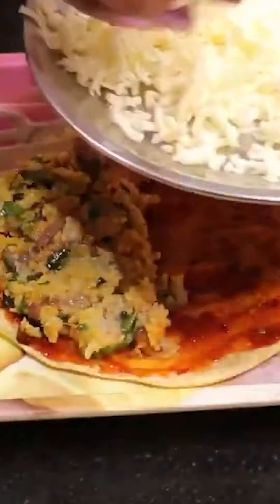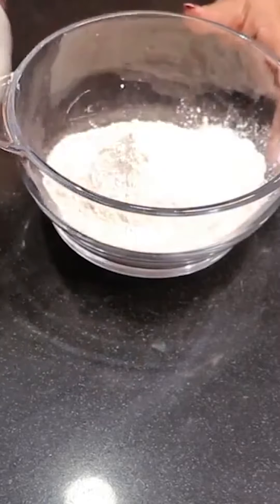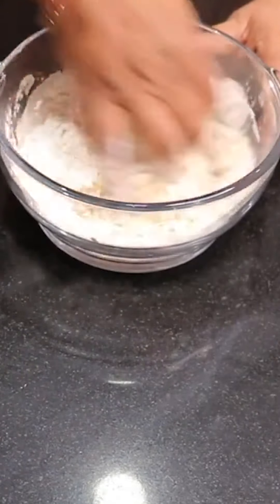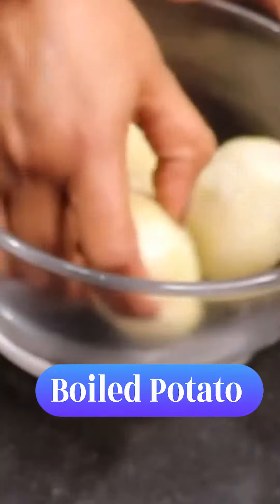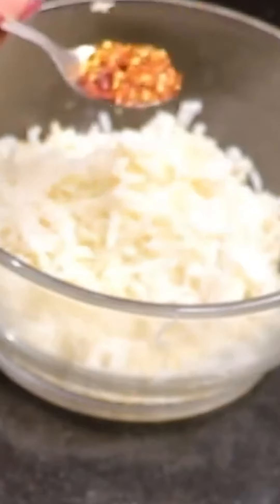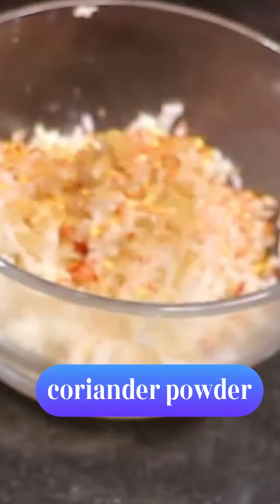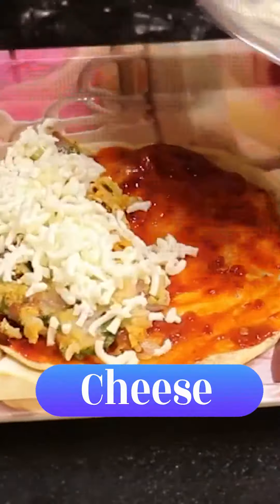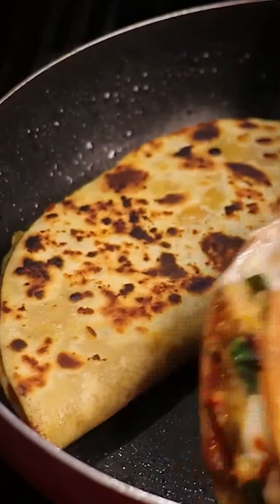तो रेस्टोरेंट ना जाएं, घर में बनाएं ऐसी रेसिपी जिसके सभी फेन हो जाएंगे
RK136 तो रेस्टोरेंट ना जाएं, घर में बनाएं ऐसी रेसिपी जिसके सभी फेन हो जाएंगे breakfast breakfastideas तो रेस्टोरेंट ना जाएं, घर में बनाएं ऐसी रेसिपी जिसके सभी फेन हो जाएंगे breakfast breakfastideas तो रेस्टोरेंट ना जाएं, घर में बनाएं ऐसी रेसिपी जिसके सभी फेन हो जाएंगे breakfast breakfastideas तो रेस्टोरेंट ना जाएं, घर में बनाएं ऐसी रेसिपी जिसके सभी फेन हो जाएंगे breakfast breakfastideas तो रेस्टोरेंट ना जाएं, घर में बनाएं ऐसी रेसिपी जिसके सभी फेन हो जाएंगे